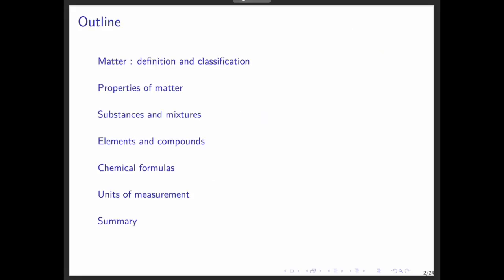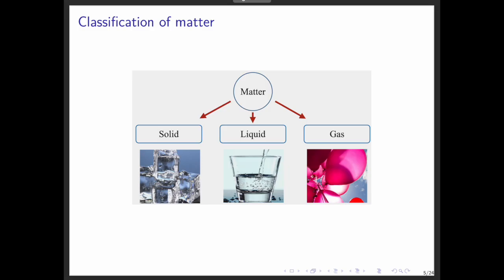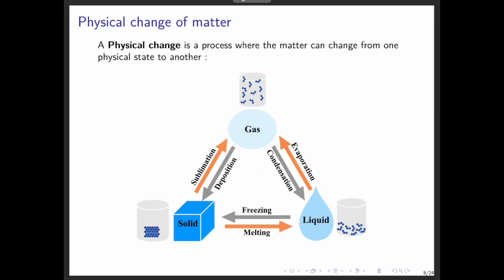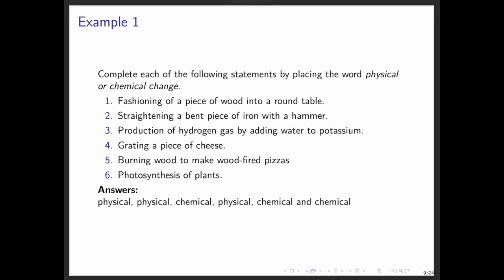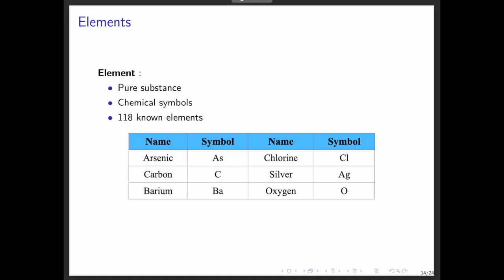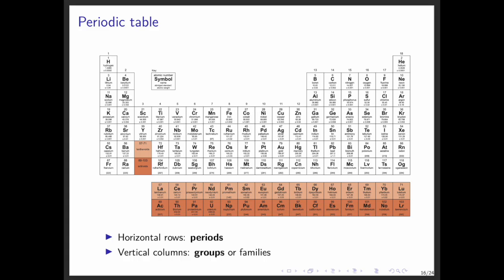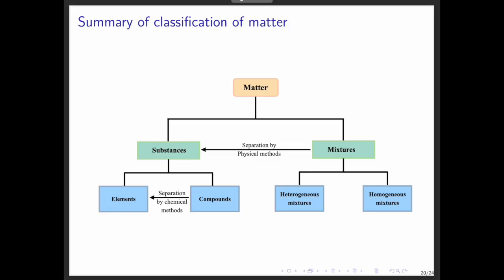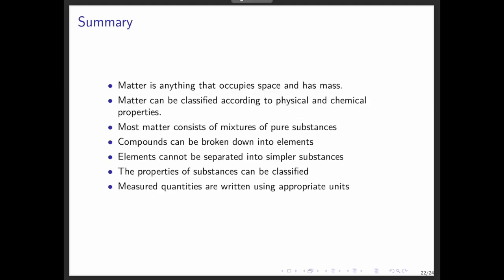Matter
Definition of matter, state of matter, properties of matter, chemical formulas, molecules, SI units